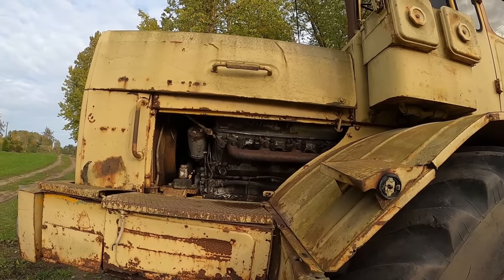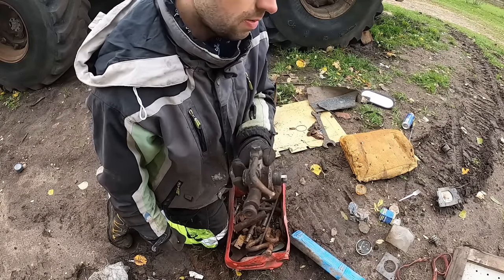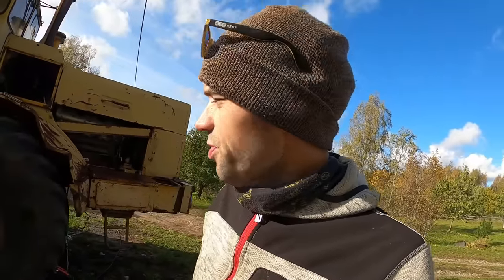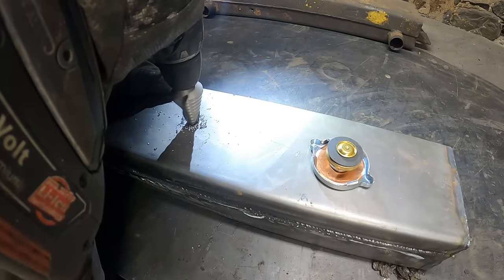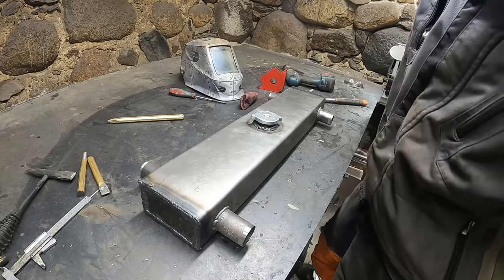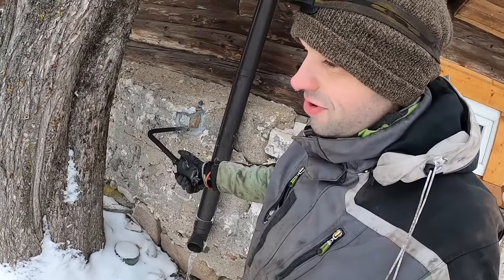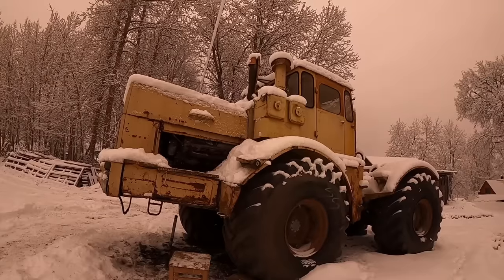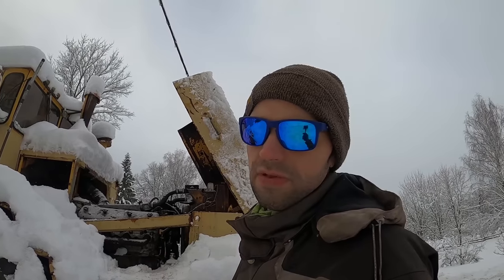Fixing up the Kirovets tractor (K-700A) - Ep1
Table of content:

00:00 Intro and list
08:45 Cleaning the cab
14:31 Pressure washer issues
22:59 Making a new expansion tank
45:58 Making new pipes
49:00 Installing stuff & adding coolant
01:02:29 Second fuel tank
01:05:46 Wrapping up